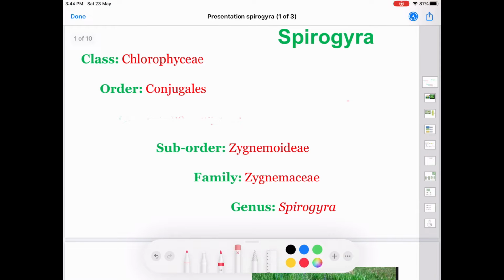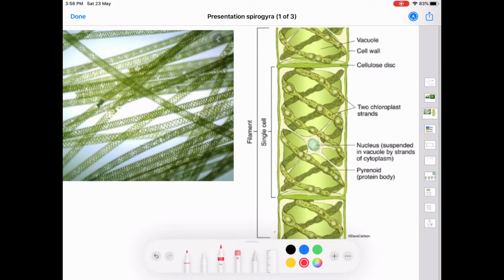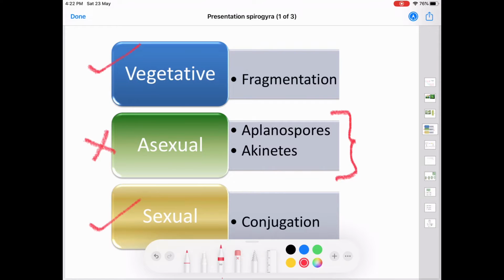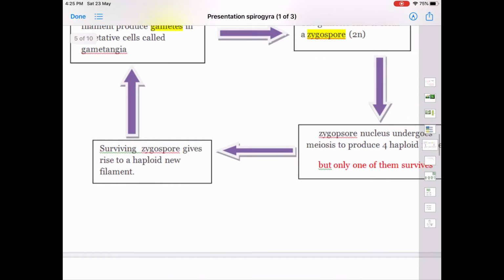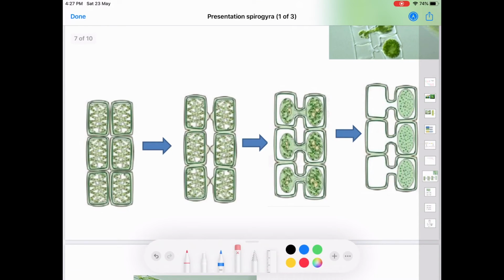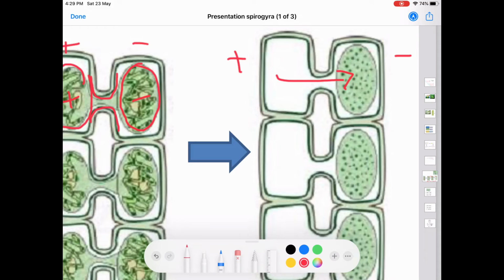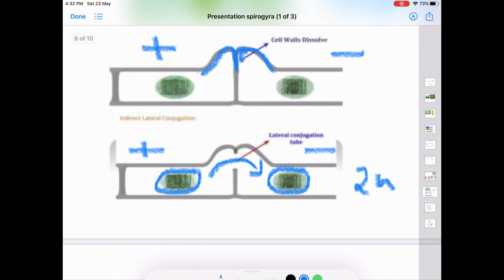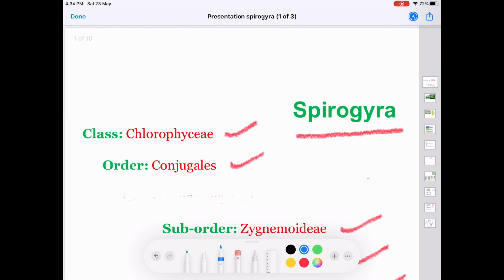Spirogyra - Life cycle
Life cycle of spirogyra is explaint by Dr. Shereena J, Assistant Professor of Botany.
This is suitable for B.Sc. Complementary students.